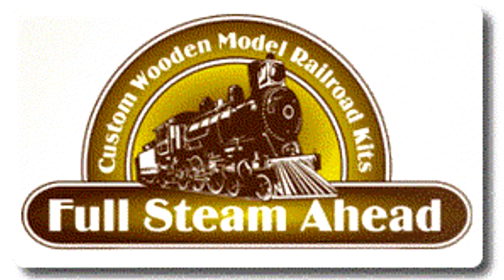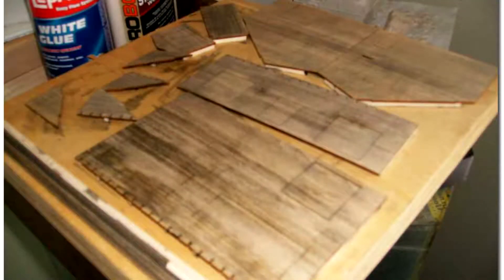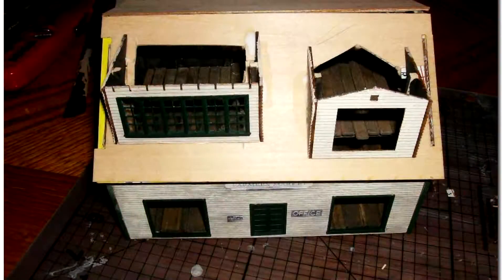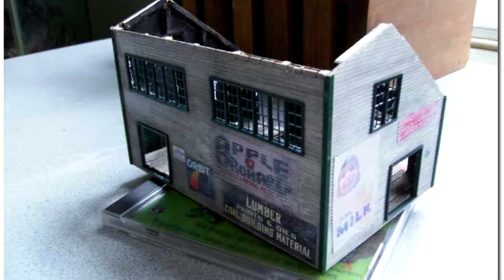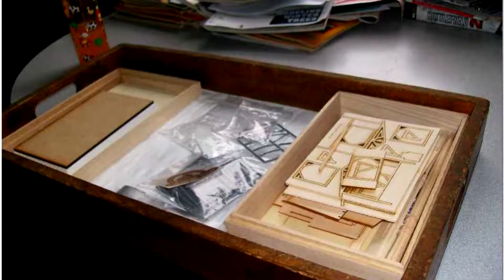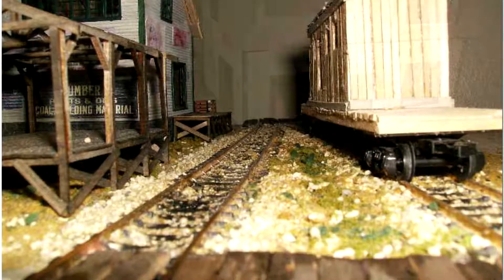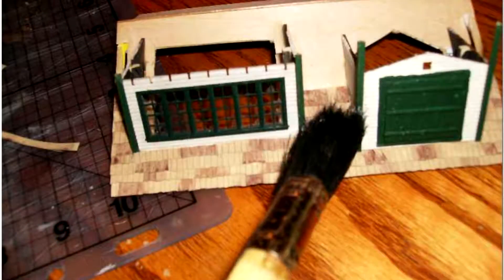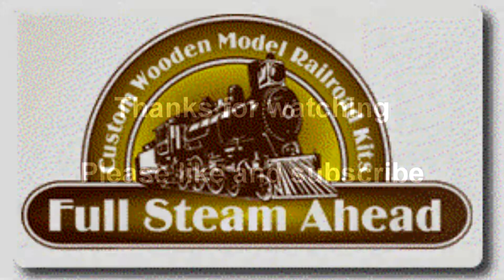My First Laser kit build | HO scale Farmers Market | Full Steam Ahead